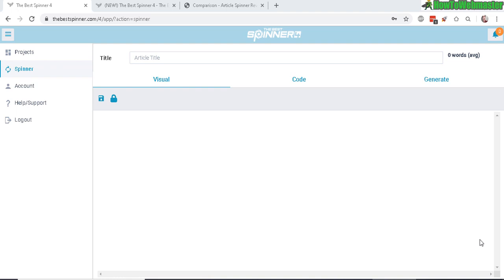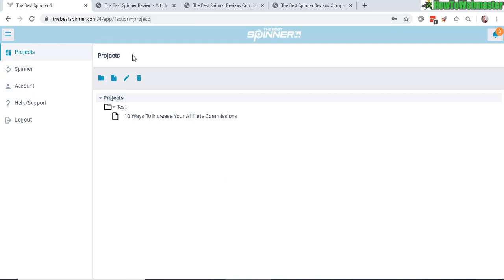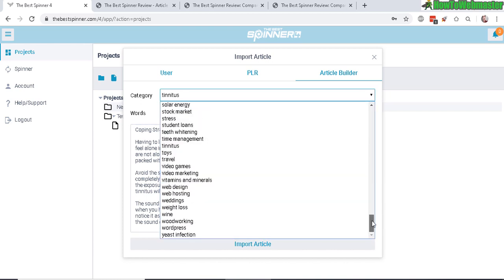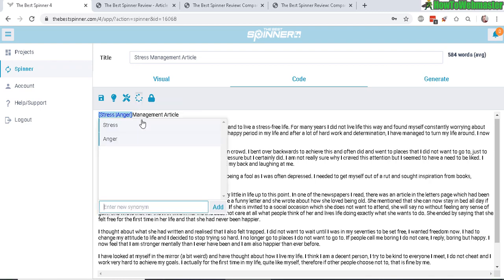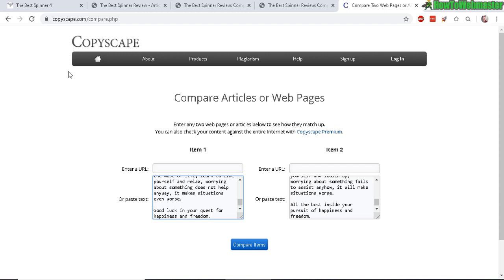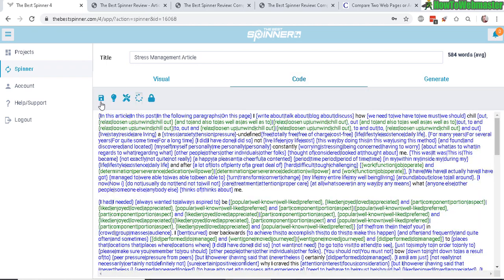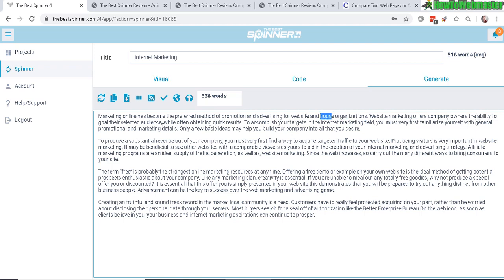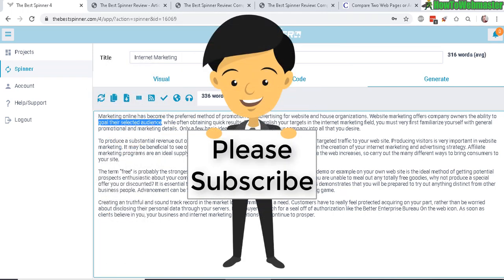The Best Spinner Review (TheBestSpinner 4) Tested With Real Articles - Worth it???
The Best Spinner Review, watch me use TheBestSpinner Version 4 and automatically spin articles. Does it live up to its name as the best article spinner?

🥇 TheBestSpinner Review My Overall Rating : 4.43 out of 5 Stars
Article Readability: 3.5
Article Uniqueness: 4
Ease of Use: 5
Program Integrations: 5
Price: 4.5

Visit my site to read more about The Best Spinner reviews, view all other article spinner tool comparisons,  view the rewritten example articles, get the special bonus, and get The Best Spinner at:

Which article spinning tool is the best of the best?

Check my playlist to see my video walkthrough reviews of each of these tools.